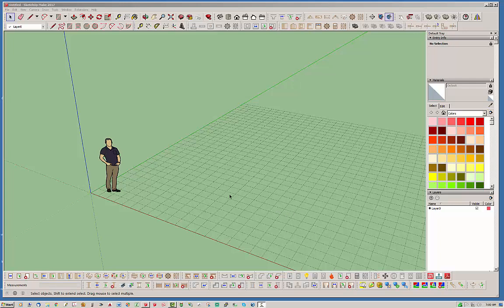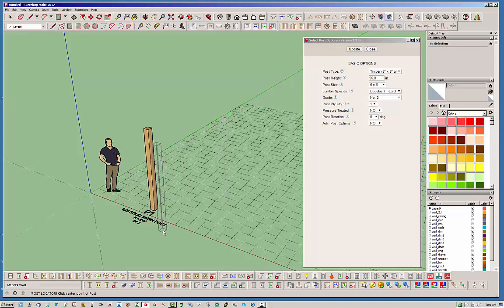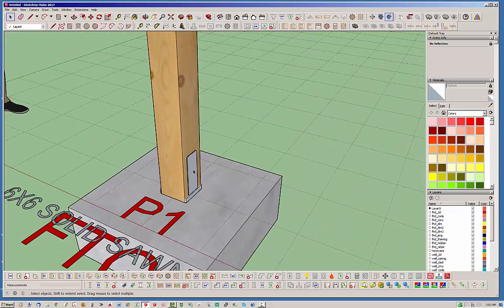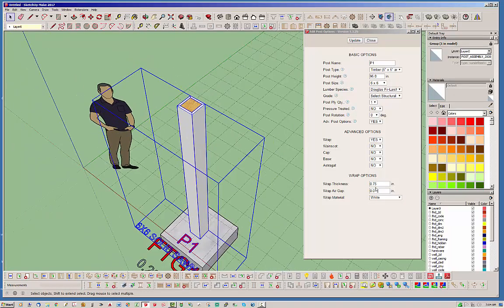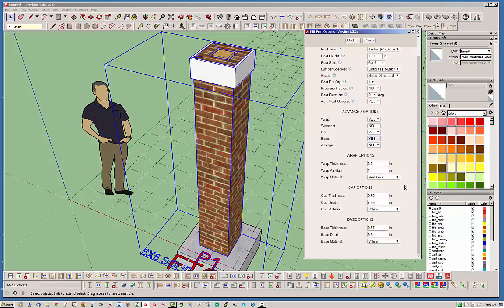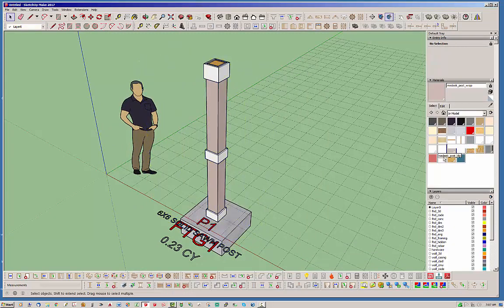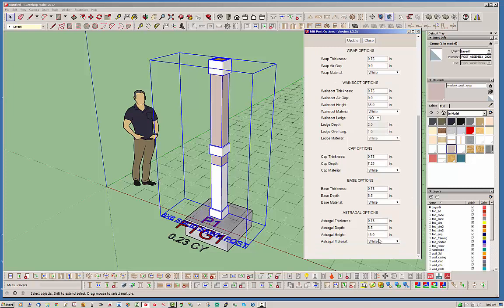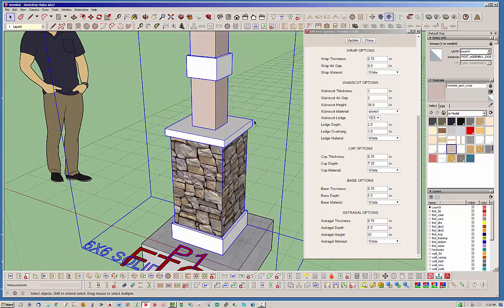Medeek Wall Plugin Tutorial 10 - Posts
A brief demonstration of the Free Standing Post Module of the Medeek Wall Plugin.